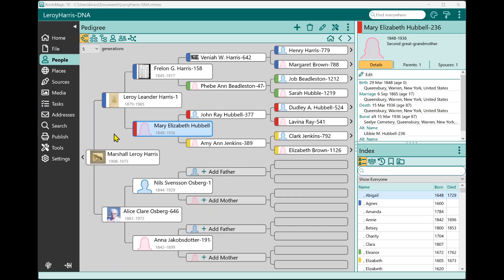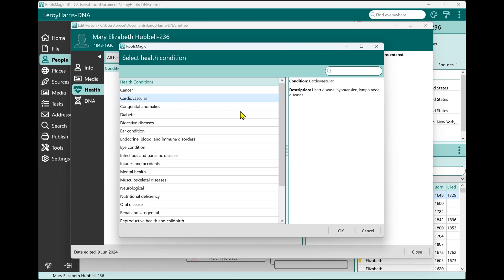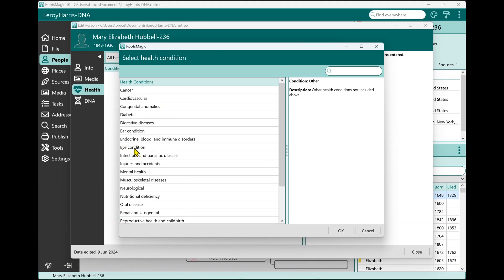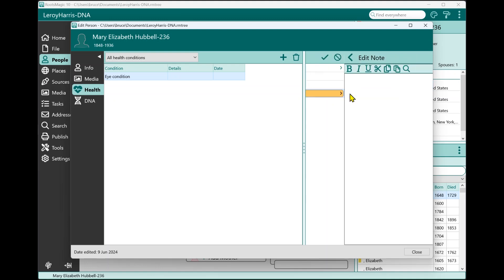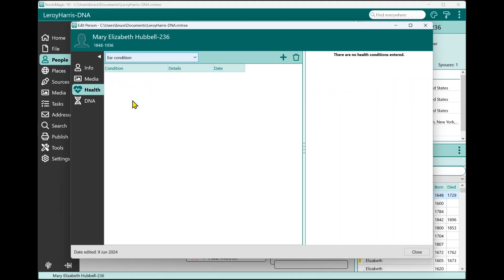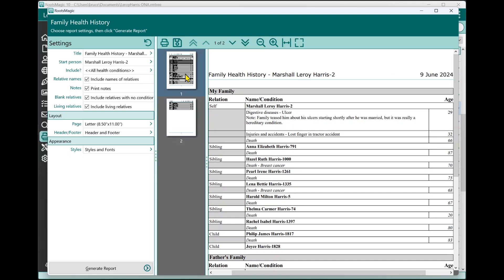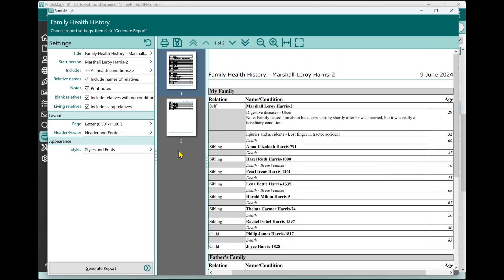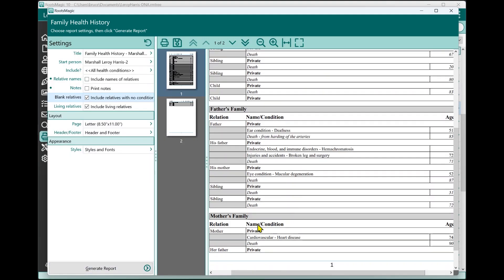Tracing Family Health Histories in RootsMagic 10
Explore the new "Health" feature in RootsMagic 10! Join Bruce Buzbee as he guides you through creating comprehensive health histories for individuals in your family tree. Learn how to categorize conditions, add specific details, and generate insightful reports for better family health management. Perfect for genealogists and family historians looking to enrich their RootsMagic files with detailed health records.